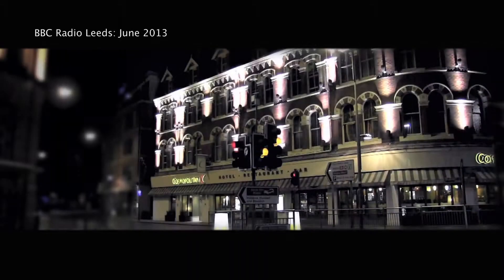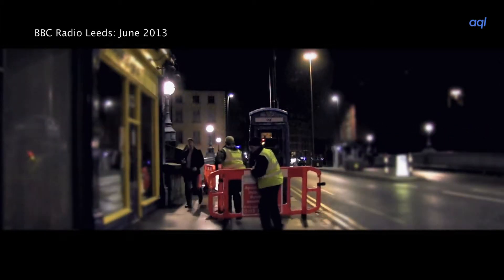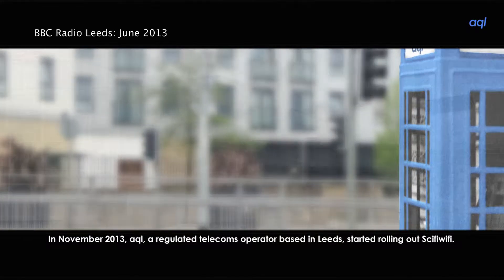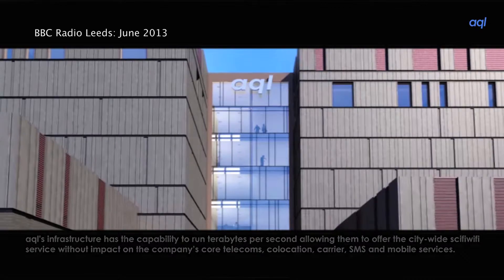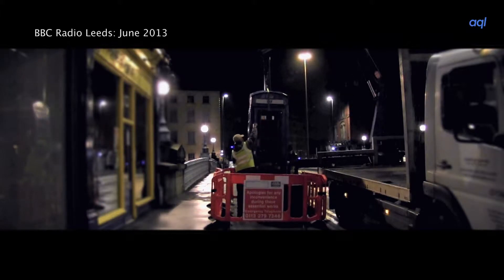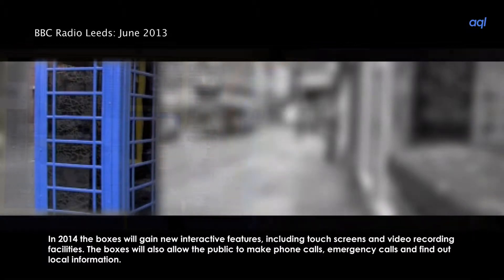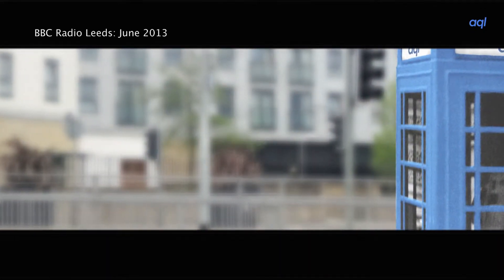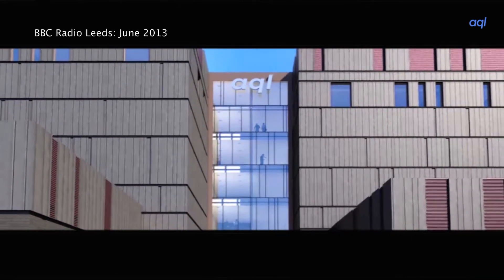Leeds' Free Wifi Scheme ScifiWifi Revealed on BBC Radio Leeds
The interview with aql CEO Adam Beaumont about Leeds' blue WiFi phone booths as the news broke.